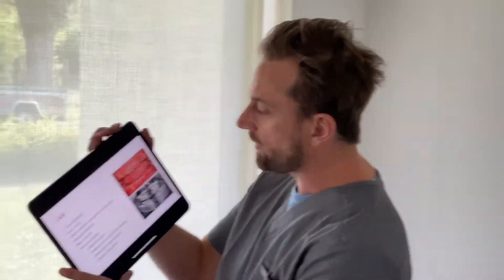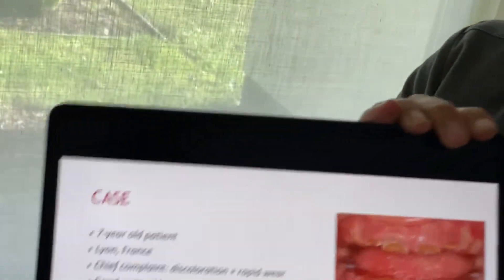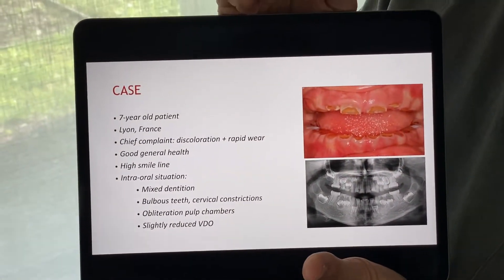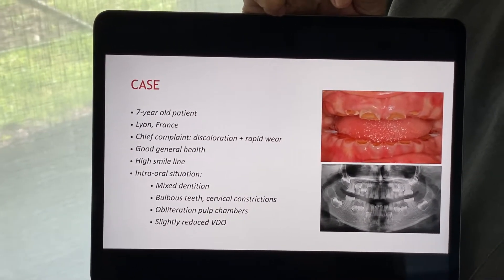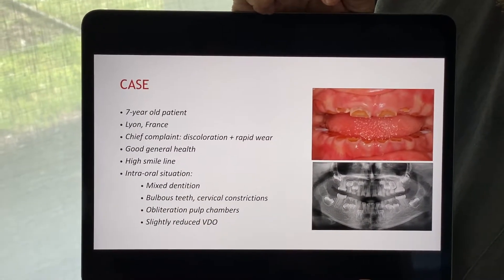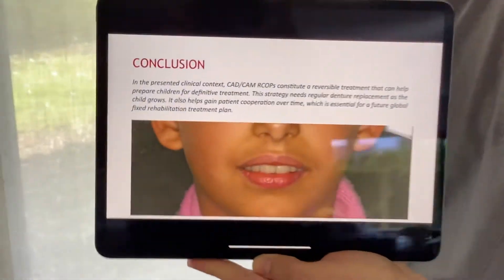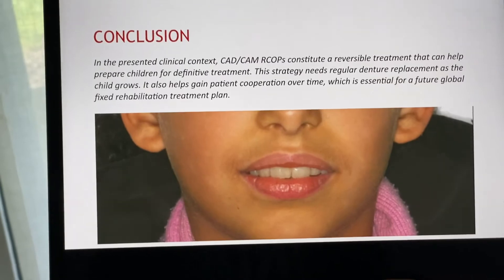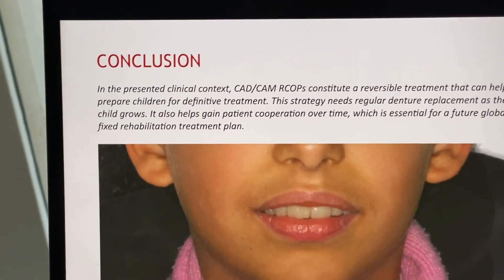IJP20 3 Millet VIDEO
BringTheJournalToLife Monolithic CAD/CAM Complete Overdentures for a Pedodontic Patient with Dentinogenesis Imperfecta and Limited Prosthetic Space: A Clinical Report By: Catherine Millet/Maxime Ducret/Christine Khoury/François Virard​. In The International Journal of Prosthodontics, Volume 33, Number 3, 2020 (pages 341-346). Presented by Tommie Van de Velde.